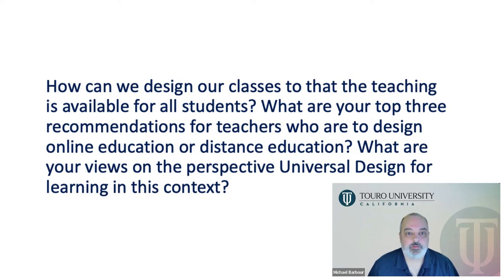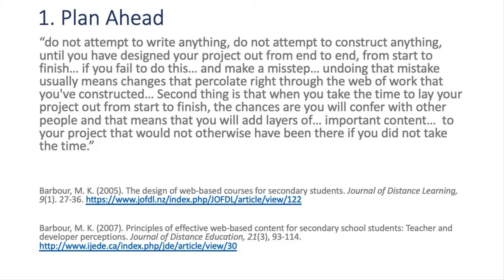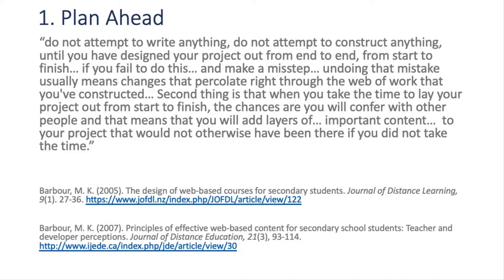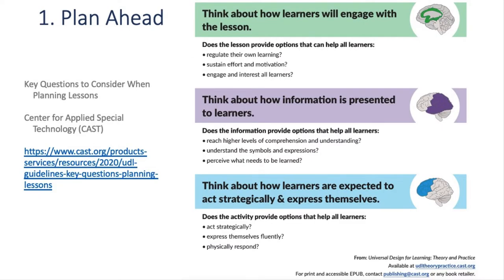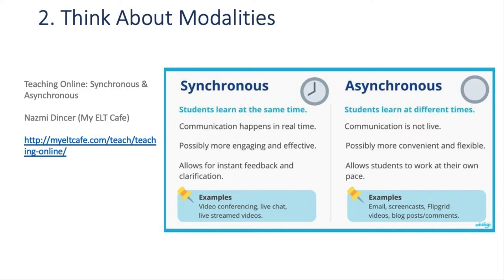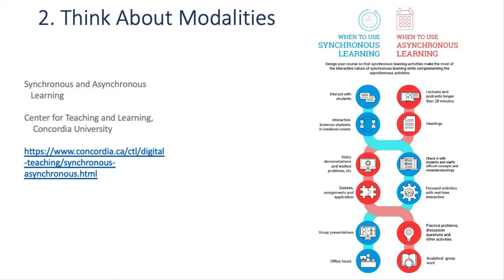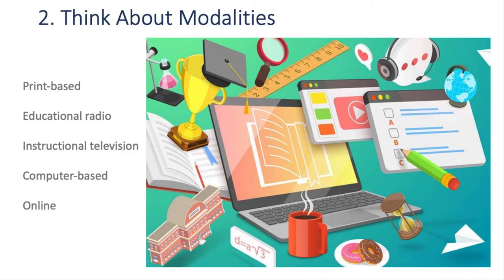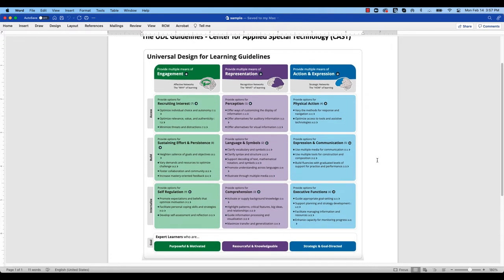Three Tips for Designing Online and Distance Learning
In this video, Michael Barbour outlines three tips for designing online and distance learning.

The video loosely addresses the following questions:

How can we design our classes to that the teaching is available for all students? What are your top three recommendations for teachers who are to design online education or distance education? What are your views on the perspective Universal Design for learning in this context?